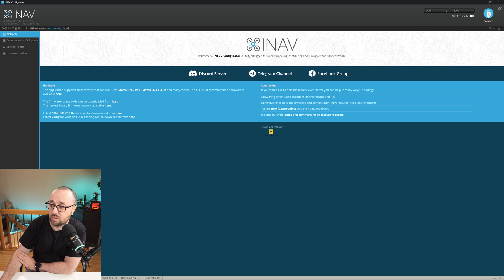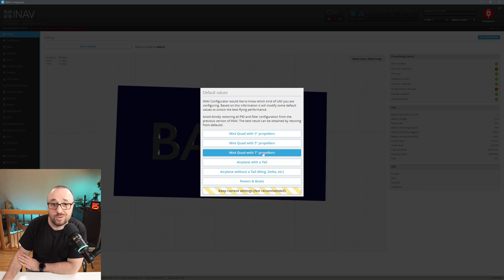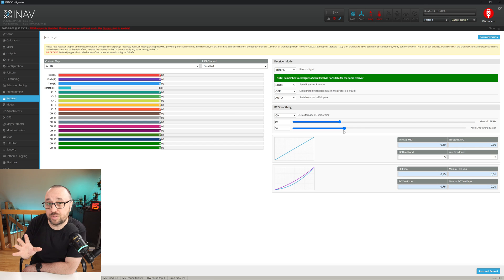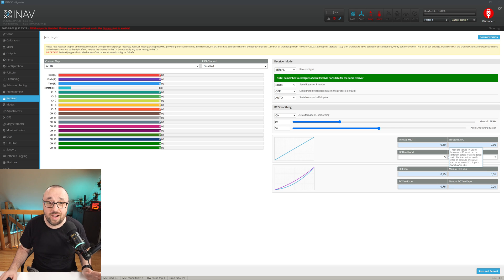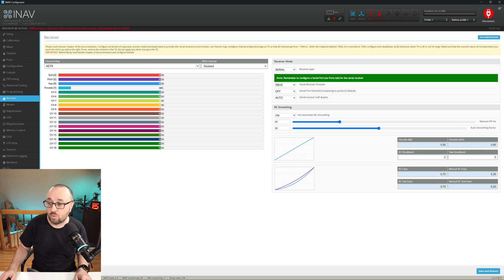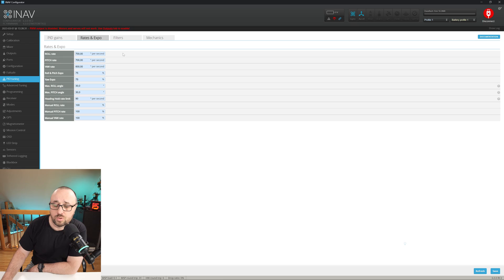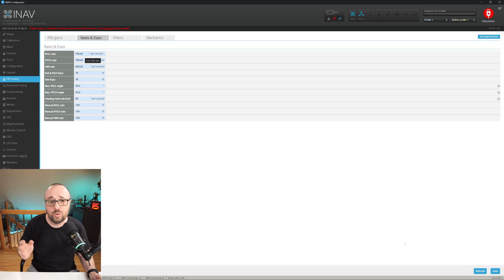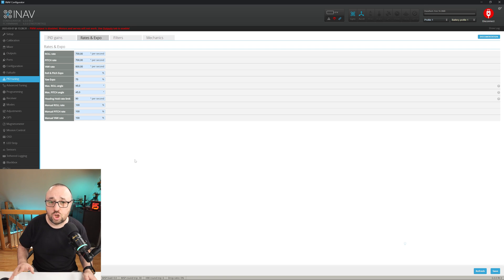INAV on 7-inch quads | the best settings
If you fly with 7-inch FPV drones then INAV 6 is the best firmware for you! Not only INAV has amazing GPS support like Position Hold or real Return To Home, INAV 6 greatly simplified the setup by adding a dedicated preset option for 7-inch quads. This video shows what is what as well as describes the most important settings that affect 7-inch cruisers, long-rangers and freestyler. Or 7-inch racer drones if you are into that. Who knows.

0:00 INAV 6 on 7-inch FPV drones
0:41 The Defaults Dialog after you flash INAV 6
1:24 Dynamic RC Smoothing
2:23 RC Deadband
3:11 7-inch preset sets up all you really need
3:37 Rates
4:28 Max Roll and Pitch Angle
5:15 Dynamic gyro low pass filter
6:51 Adjusting the main gyro low pass filter
8:09 3D Matrix Filter
9:58 D-term low pass filter: PT1 PT2 and PT3
11:29 What about RPM filters?
12:03 Throttle PID Attenuation
13:14 Outro

The D-term LPFs are driven by following settings.
dterm_lpf_hz
dterm_lpf_type - PT1, BIQUAD, PT2, PT3.
dterm_lpf2_hz
dterm_lpf2_type - PT1, BIQUAD, PT2, PT3.